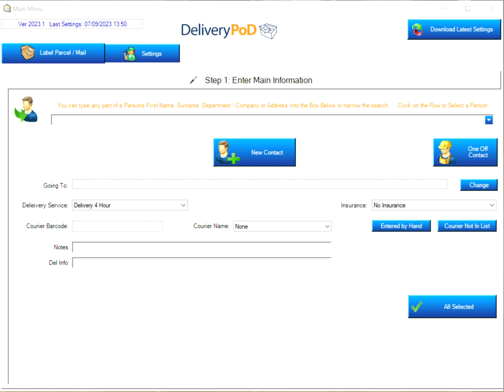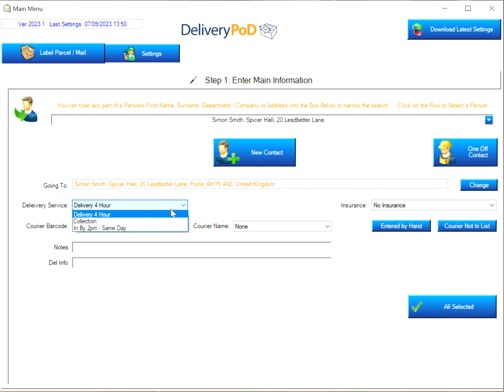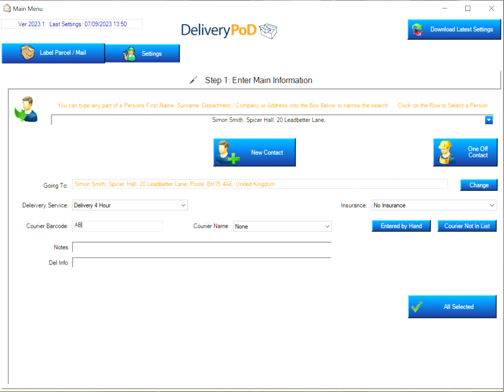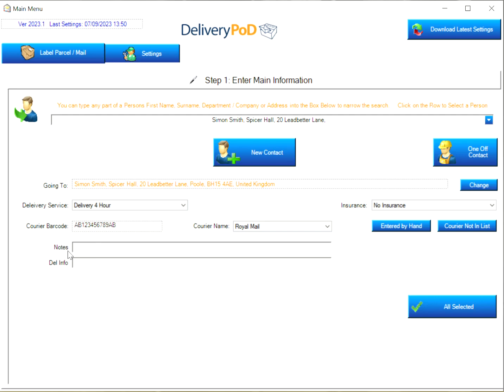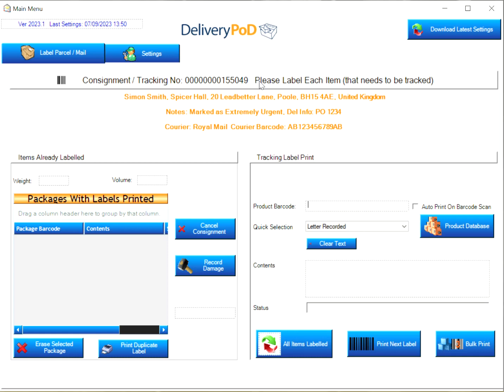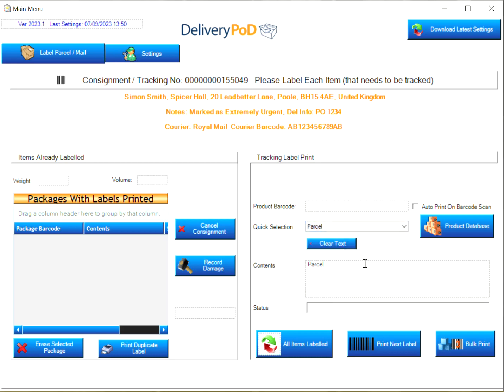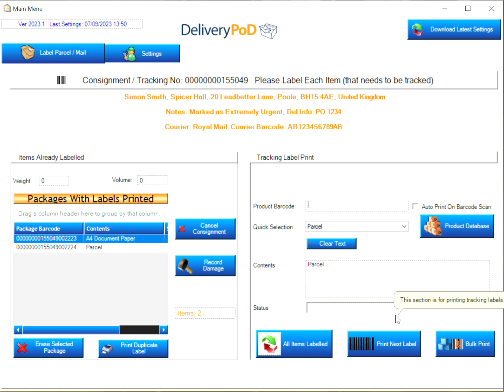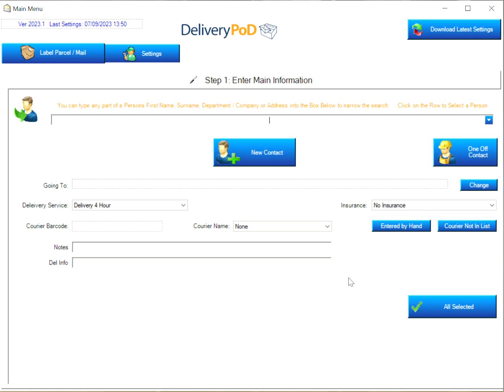DeliveryPoD Mailroom Tracing - Booking In